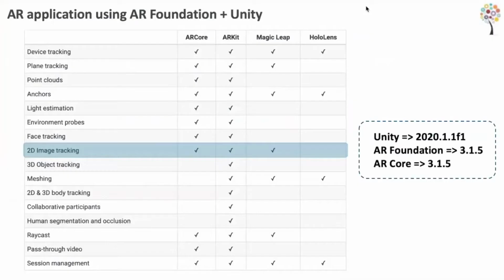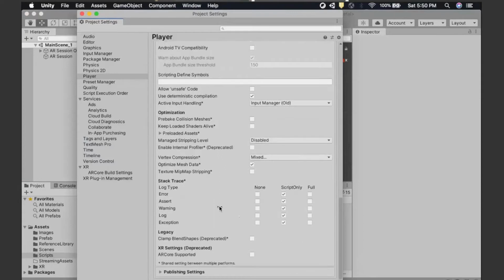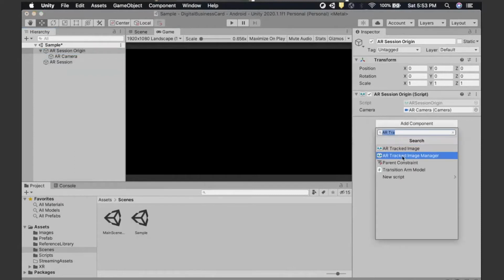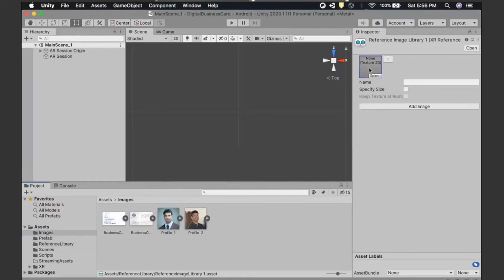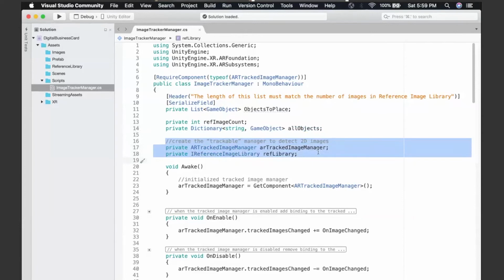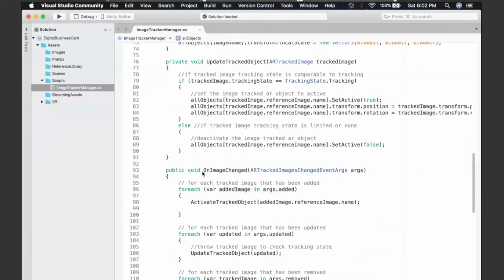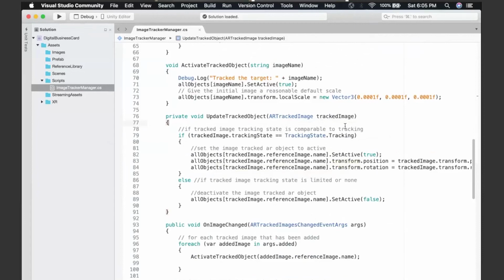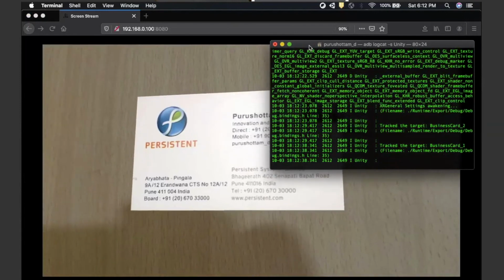Augmented Reality Application tutorial using Unity , ARCore and AR Foundation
This is Unity AR Foundation implementation for multiple Image Tracking.